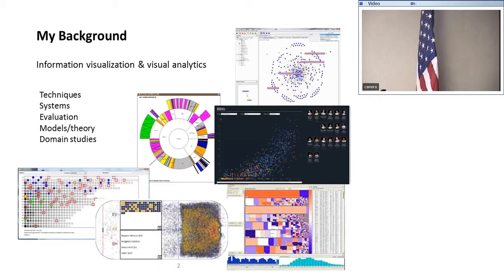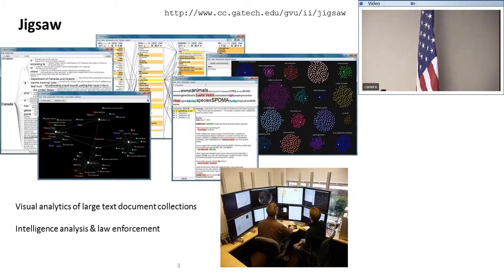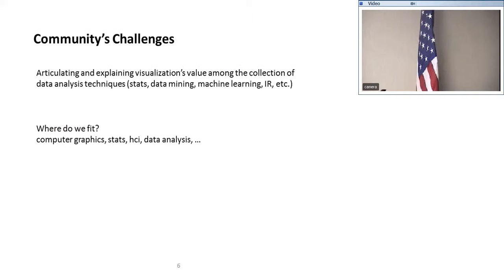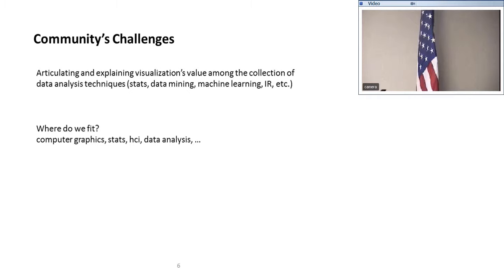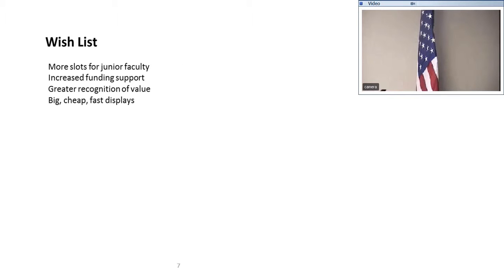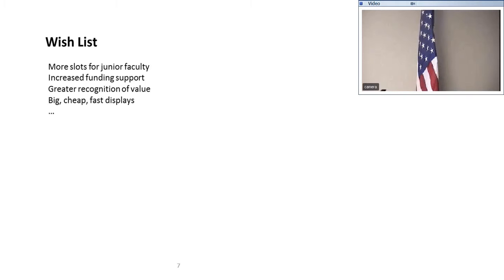Frontiers of Visualization - John Stasko